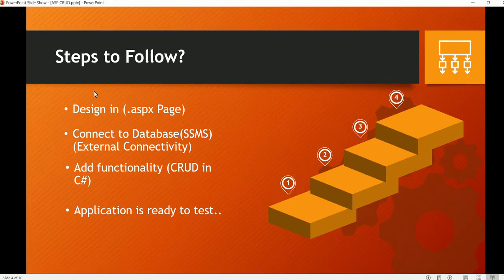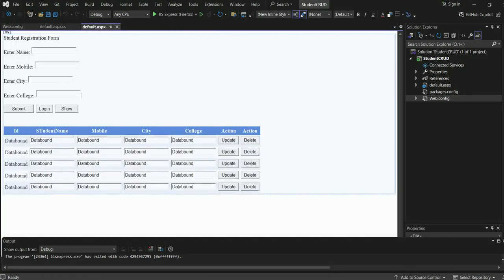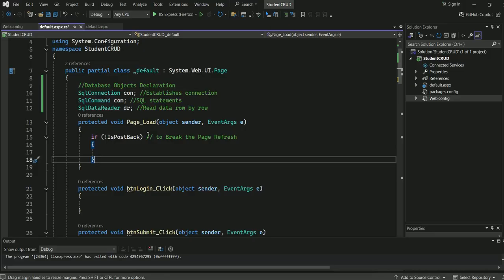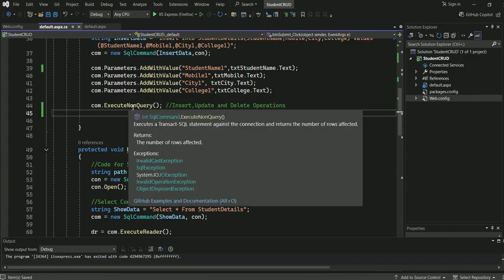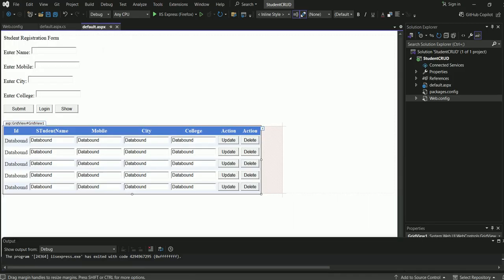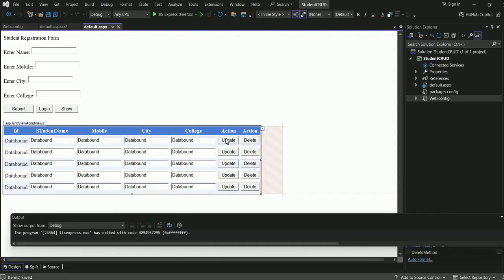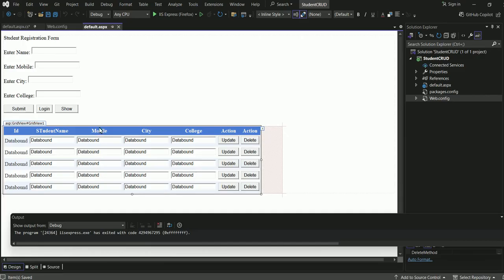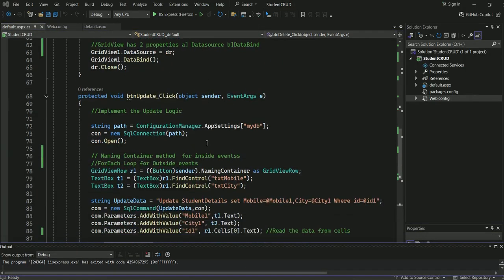ASP .NET CRUD Operations | Code Review | C# | SQL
Hey guys,

In this video, I will explain the code to perform CRUD operations

I recommend watching Part 1 and Part 2 of the ASP.NET CRUD operations series for a better understanding.